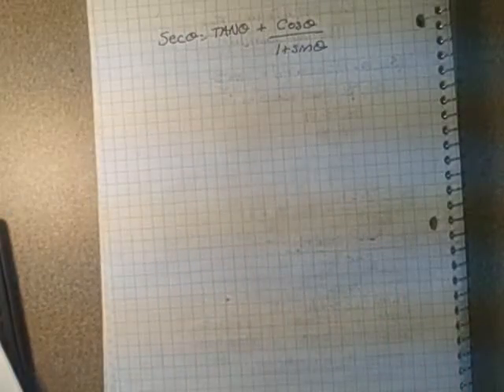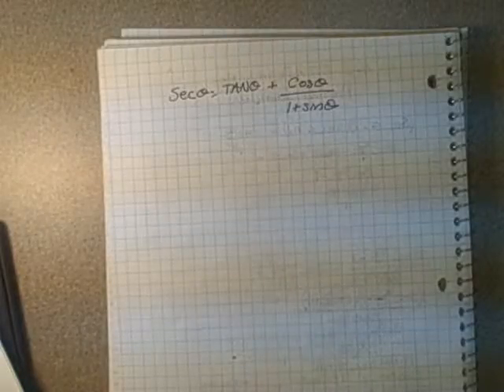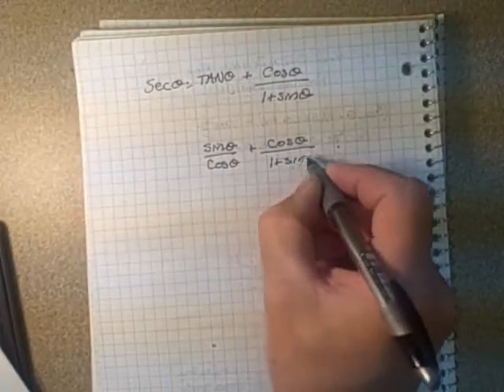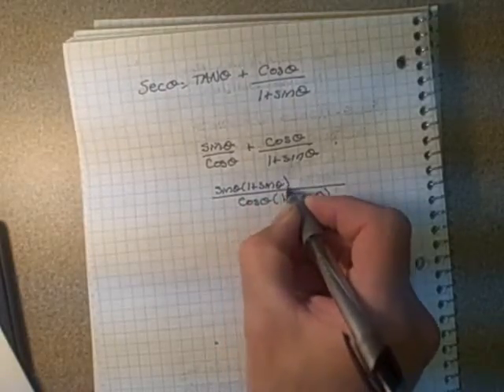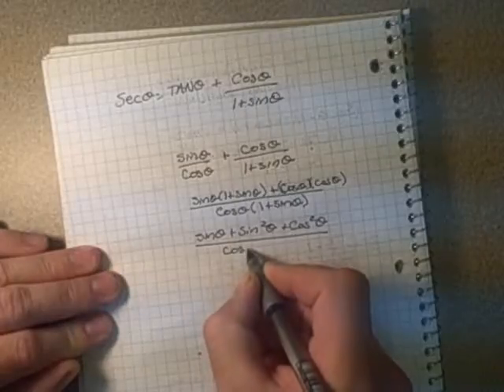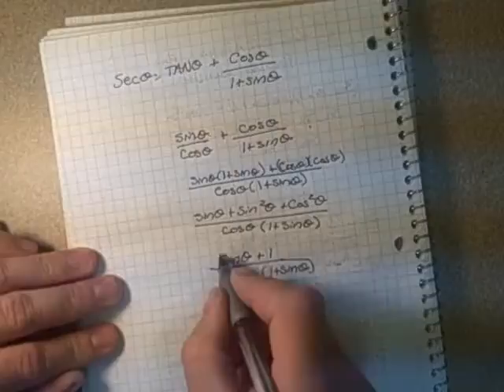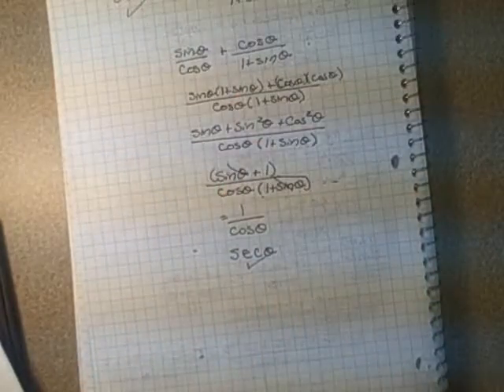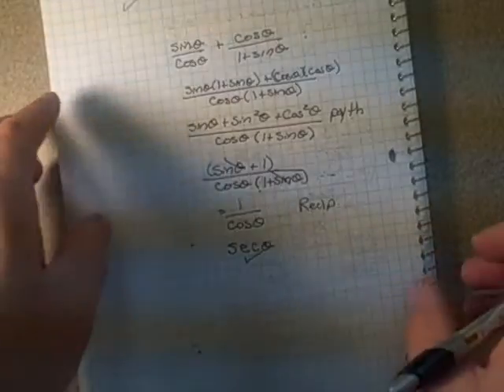4 2 proofs in identities part2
math c30 Proofs in identities